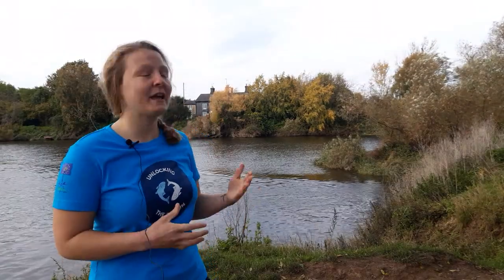Stop 3- Journey Up The Severn- Upper Lode Weir, Tewkesbury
Stop 3 on our Journey Up The Severn for WorldFishMigrationDay - Tewkesbury. Here we join our Volunteering Officer Rachel, at Upper Lode weir, a really important site for monitoring the shad and a focus for our citizen science activity.

Our Journey Up the Severn series takes you on a trip up the UK's longest river, sharing insights into the rare twaite shad and our project to unlock the River Severn for people and wildlife. To watch the rest of the videos in this series, visit the Unlocking the Severn channel.

Unlocking the Severn is a conservation and river engagement project funded by the National Lottery Heritage Fund and EU Life. Unlocking the Severn is a partnership project delivered by Canal and River Trust, Severn Rivers Trust, Environment Agency and Natural England.